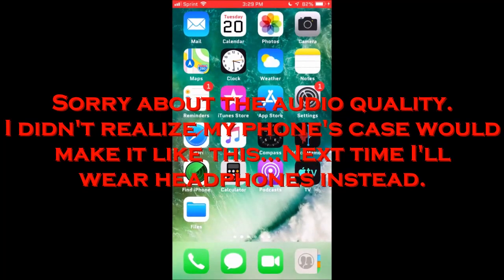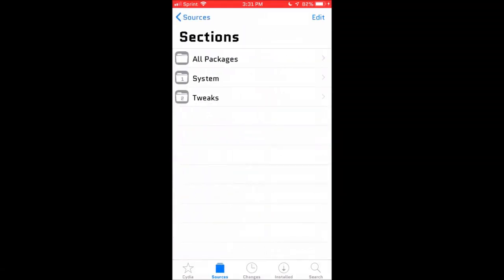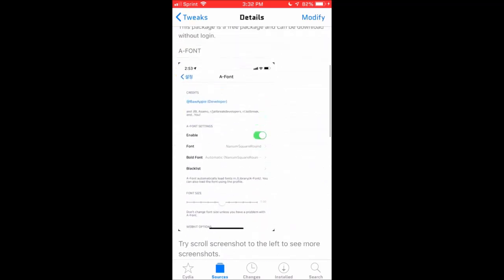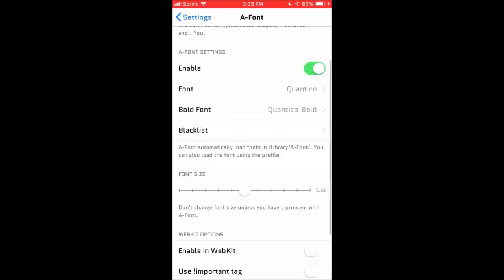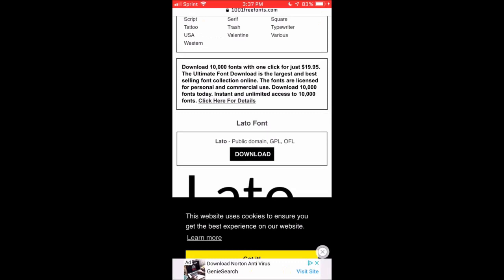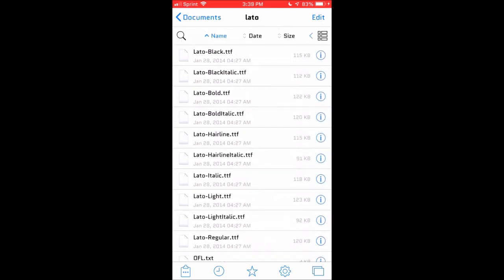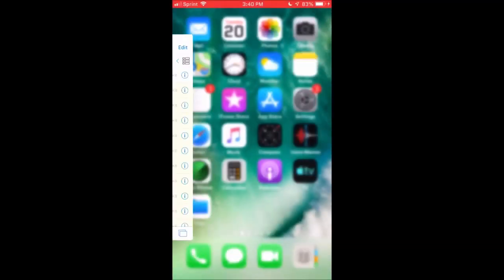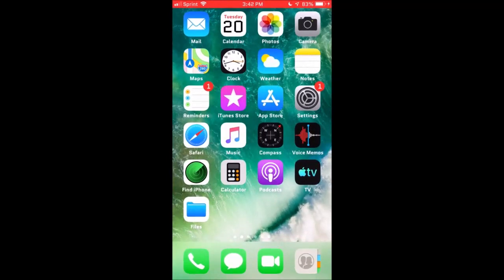A-Font - Alternative to BytaFont for iOS 12.4 | Use ANY Custom Font!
If you're running the latest version of jailbreak (iOS 12.4) and can't get BytaFont to work, A-Font is a great alternative. A-Font also makes it easy to add your own fonts, not just the ones that are made for it!

The font I use is called Quantico.

Want an easy and free way to make gaming videos and livestreams? Try XSplit!

Find me in games (these are my usernames):
★Minecraft: fdf2002
★Battle.net: FDFreddie
★Game Center: fdf2
★Steam: fdf2002